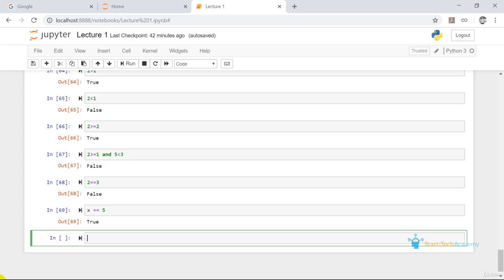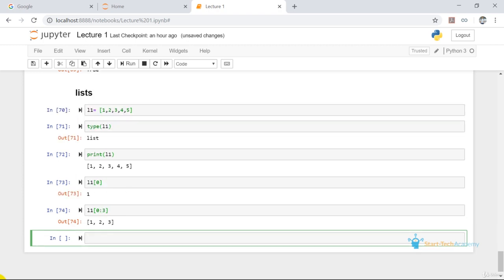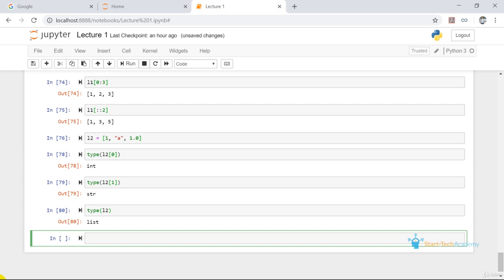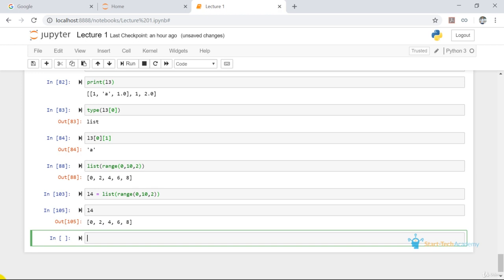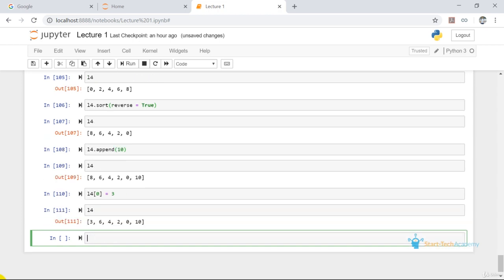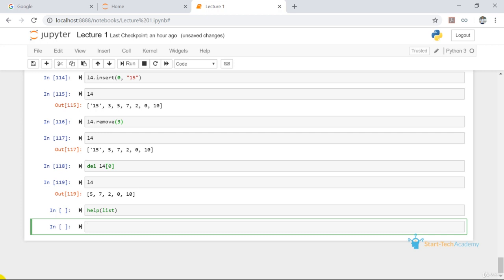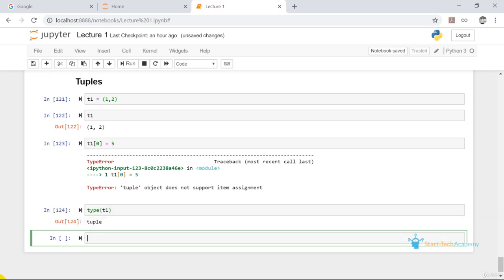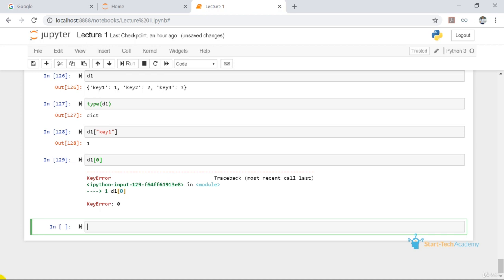7 Lists, Tuples and Directories Python Basics